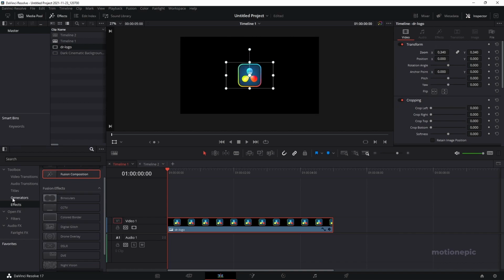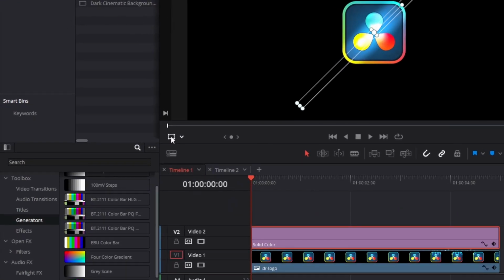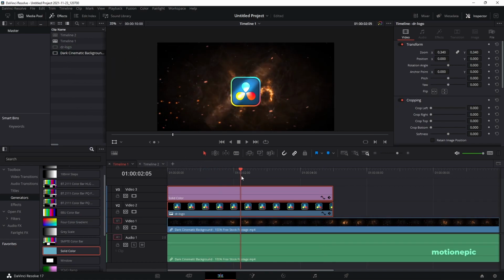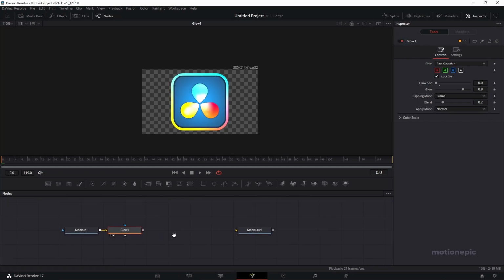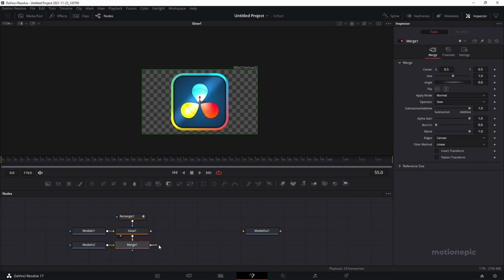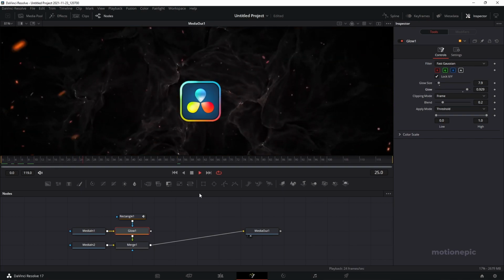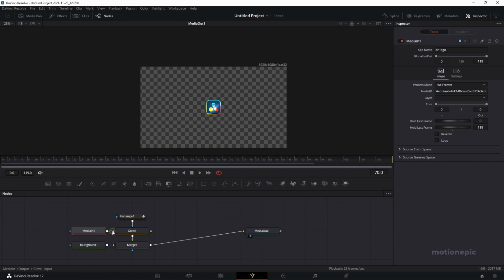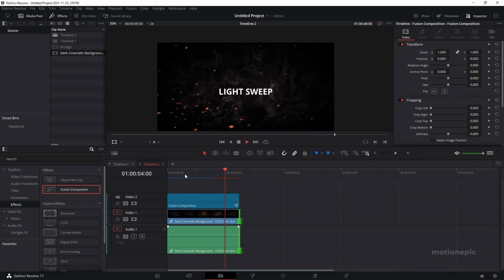Easy LIGHT SWEEP Effect in Davinci Resolve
In this video, we're going to create a light sweep effect in Davinci Resolve. It is very simple to create this effect and can be applied to either a logo or a text.